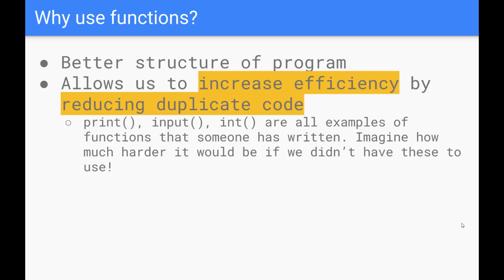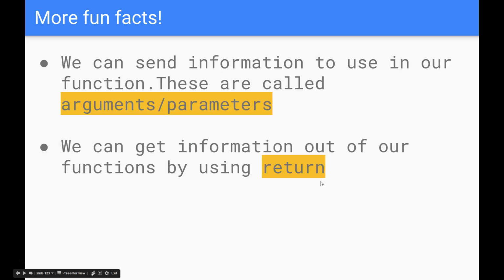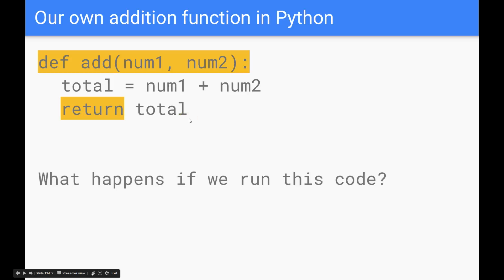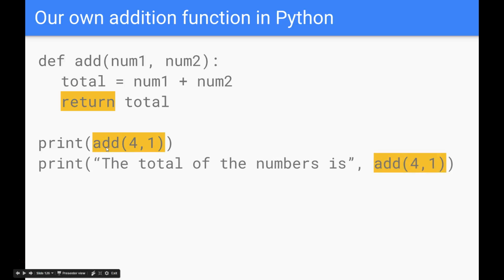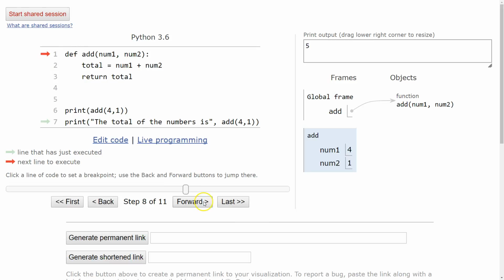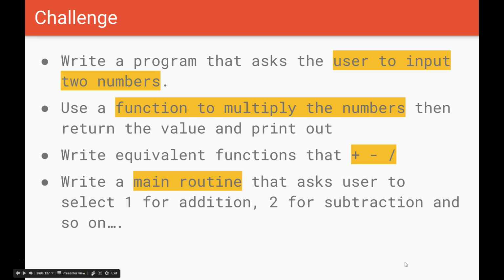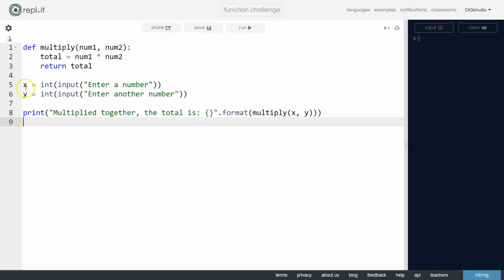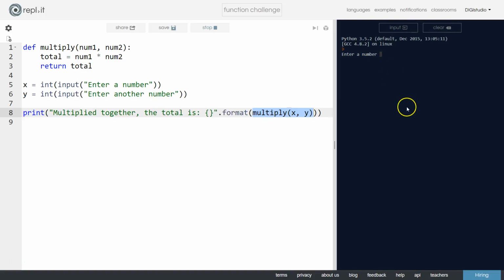13 Introduction to functions